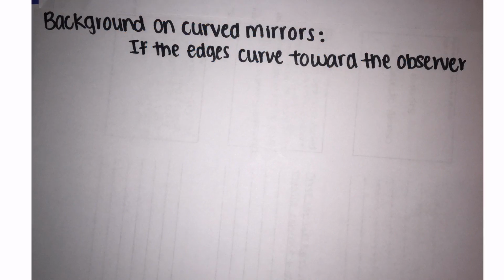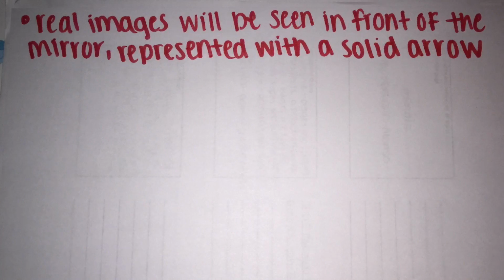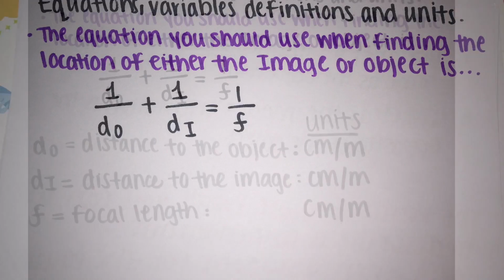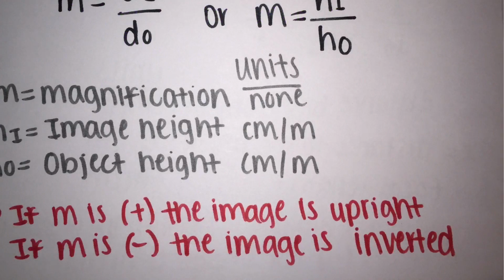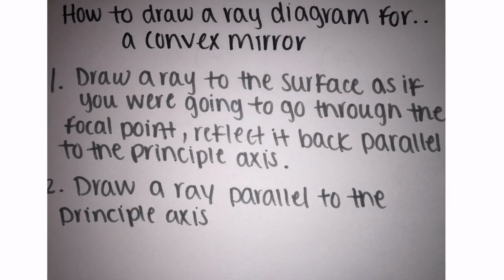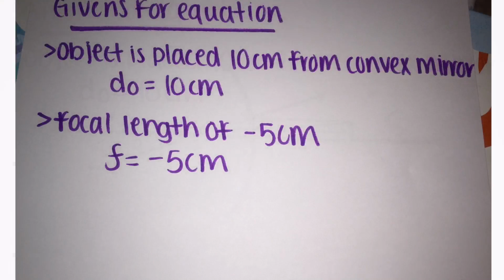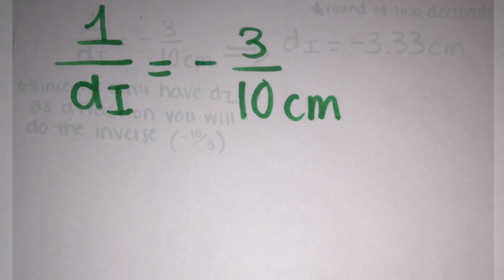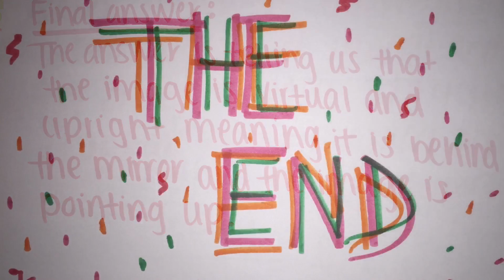Physics: Mirrors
How to draw a ray diagram for a convex mirror and how to solve it using the fundamental equations